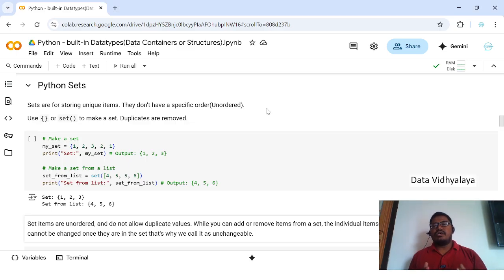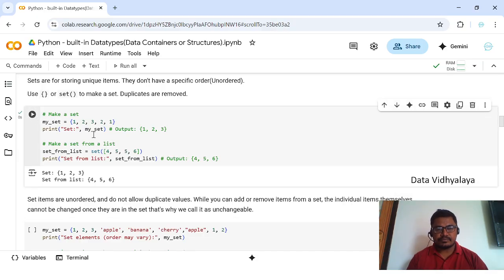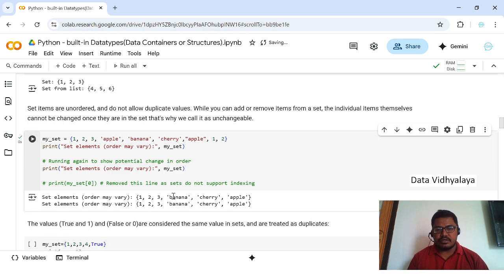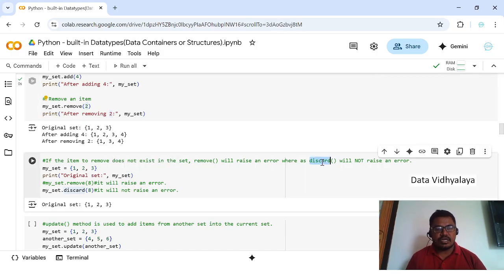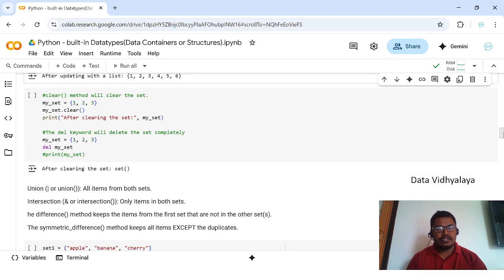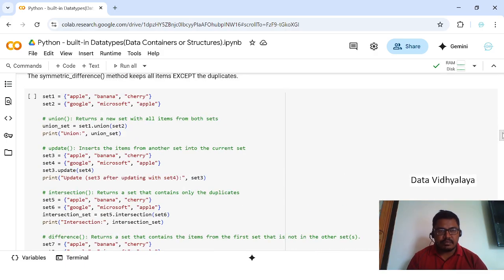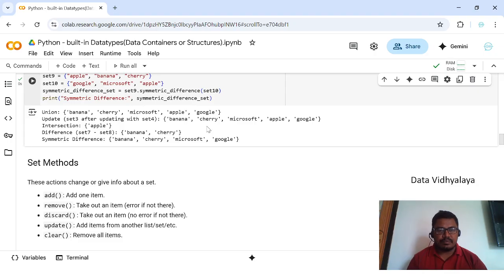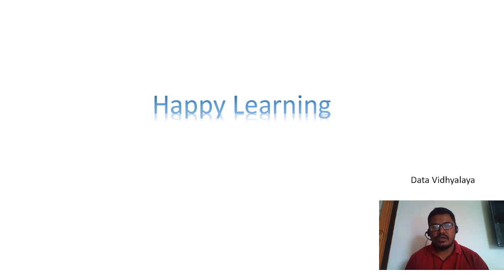Learn Python for Beginners - Python Sets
In this video, we will dive into Python Programming. Whether you're a beginner or looking to expand your skills, this tutorial will help you understand the concept of sets in python and it's operation using it.